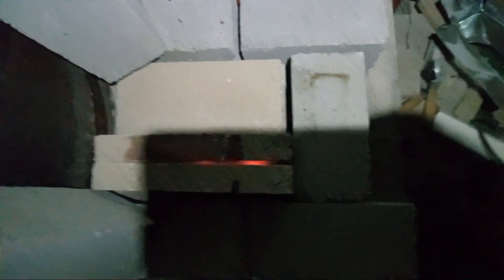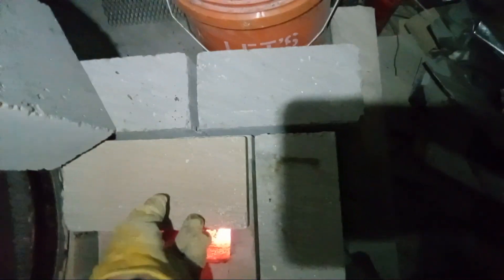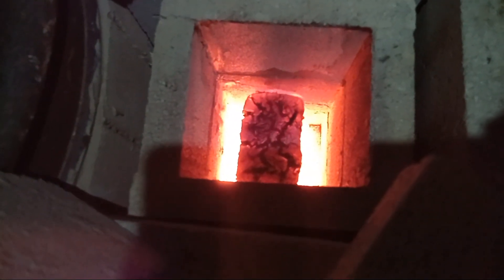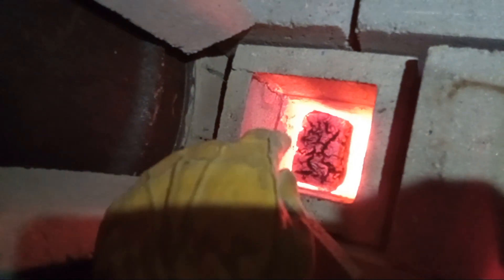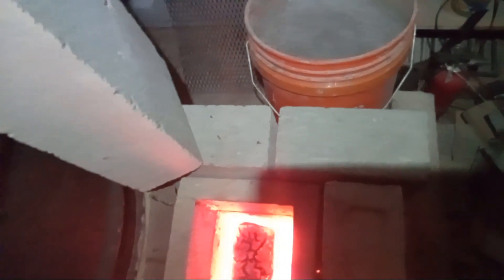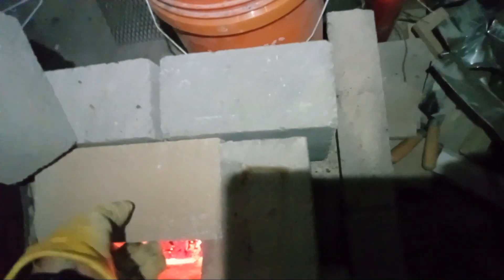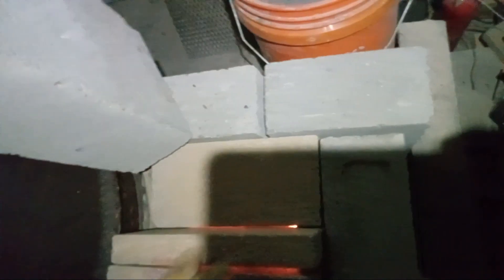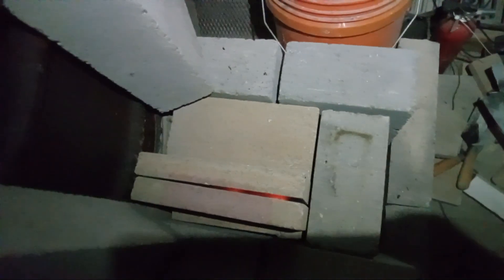Rocket Mass Heater: Cold shock and inferno cracked some fire bricks